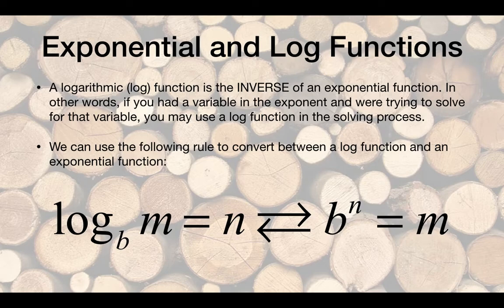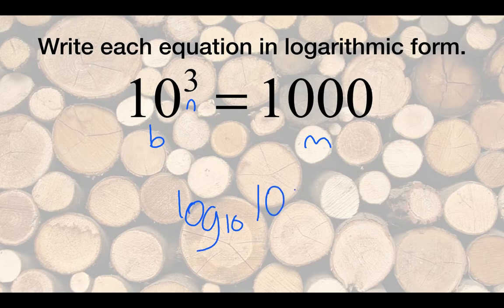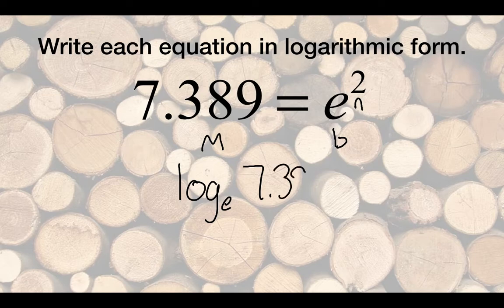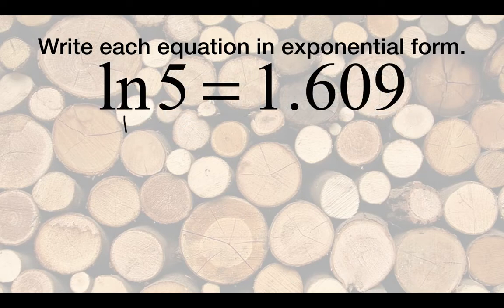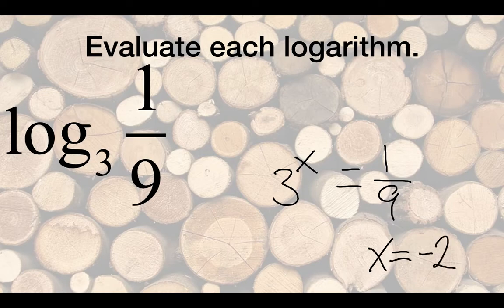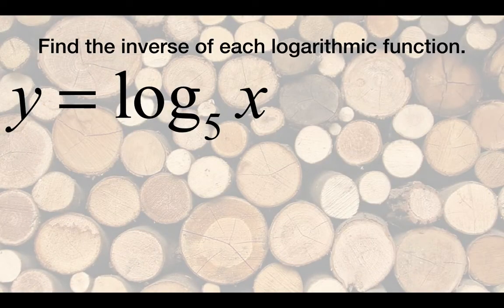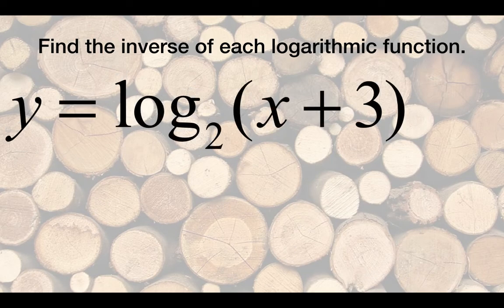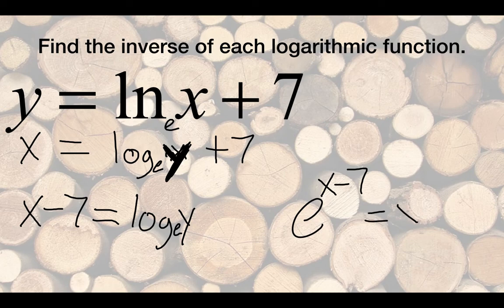Expo And Log